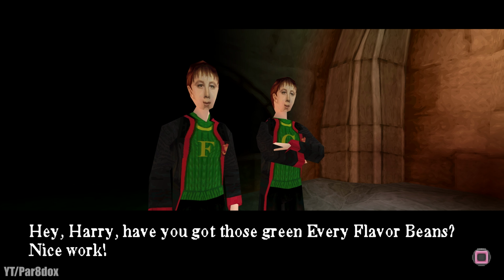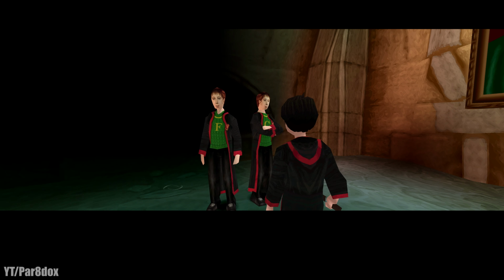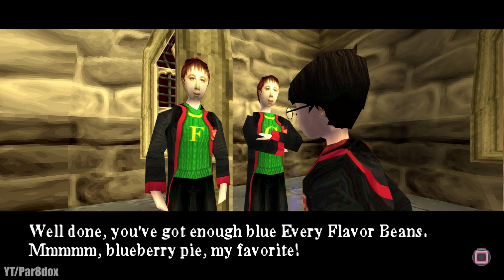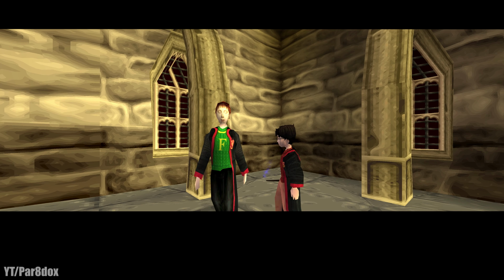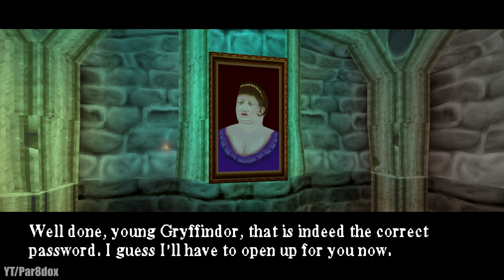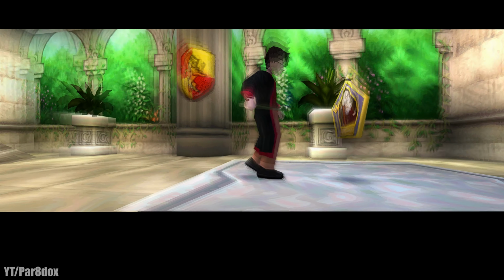Part 6 | PS1 | Harry Potter: Philosophers Stone | 4k Gameplay Walkthrough (NO COMMENTARY)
4k Gameplay walkthrough on Harry Potter And The Philosophers Stone Playstation 1 (PS1) using the Duckstation emulator (NO WOBBLE)

The textures slightly glitch and is unfixable with fixing the wobble at the same time because it causes big draw distance issues with textures dissapearing, very noticable outside. This is just because the games over 20 years old and was never designed to be played in 4k widescreen. The original copy of this game and most ps1 games had very wobbly graphics, not as noticable in 360p but very noticable in 4k, duckstation fixes most of these problems and provides a more stable image with a texture bug sacrifice. Hopefully its fixed in future updates :)